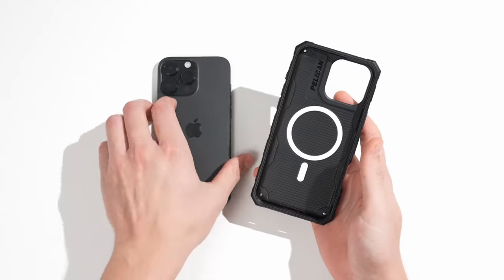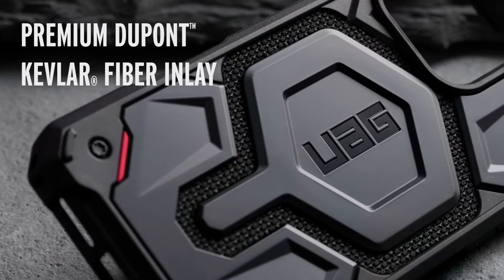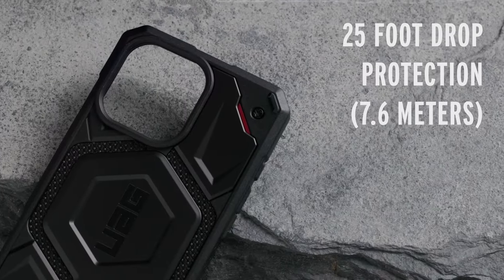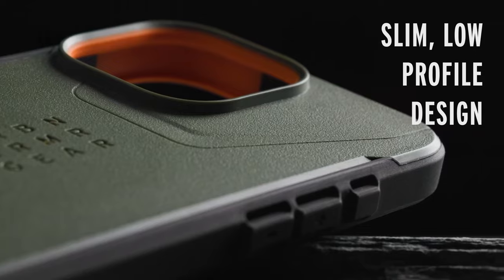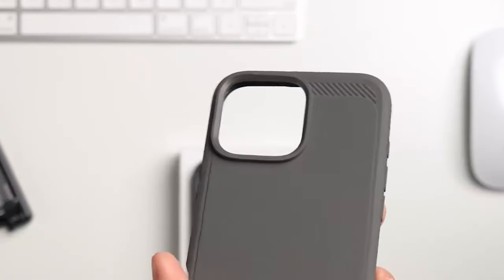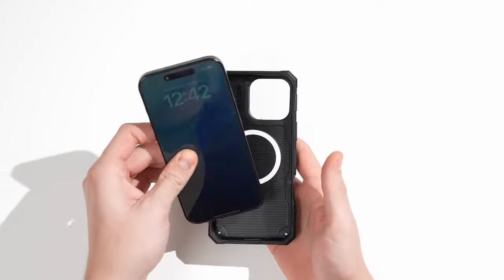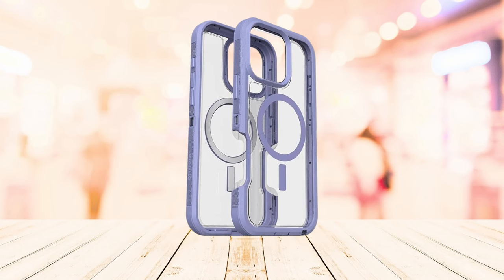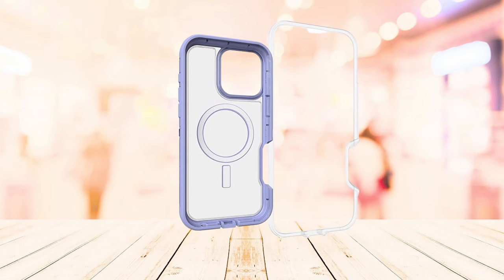Top 5 Best iPhone 16 Pro Max Premium Cases!🔥🔥✅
Welcome beautiful people, Let's talk about the best iphone 16 pro max premium cases! I have made a list of the best iphone 16 pro max premium cases which will help you decide which one to choose.

Quick Links:✔
   introduction 0:00

I have prepared this video guide for the best iphone 16 pro max premium cases to give you the ins and outs to help you make the right choice. So let's get started.
In today's world, protecting your smartphone is crucial, especially when it comes to a high end device like the iPhone 16 Pro Max.
 A premium case not only safeguards your device from accidental drops and scratches but also enhances its functionality and style. This video will introduce you to the top 5 best iPhone 16 Pro Max premium cases, each offering exceptional durability, protection, and features to keep your device safe and stylish.
The URBAN ARMOR GEAR Monarch Pro is a premium case designed to provide exceptional protection for your iPhone 16 Pro Max.
The URBAN ARMOR GEAR Civilian Mallard is a premium case designed to provide exceptional protection for your iPhone 16 Pro Max.
The Spigen Rugged Armor MagFit is a reliable and stylish case designed to safeguard your iPhone 16 Pro Max. Its construction from PC, TPU, and Impact Foam ensures durability and protection against drops and shocks.

AllCasesHere is a participant in the Amazon Services LLC and other affiliate Associates Program, an affiliate advertising program designed to provide a means for sites to earn advertising fees by advertising and linking to Amazon and other platforms. As an Associate, I earn from qualifying purchases.